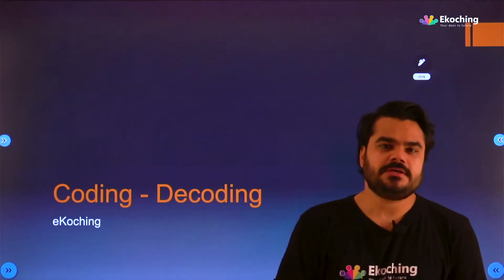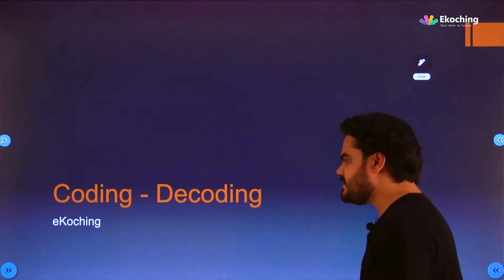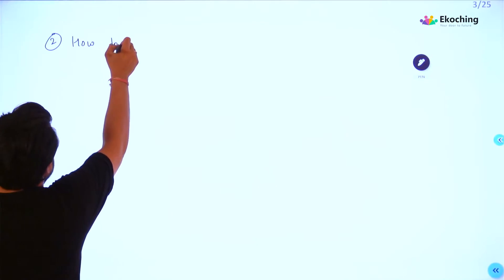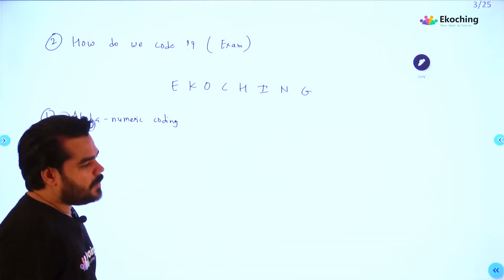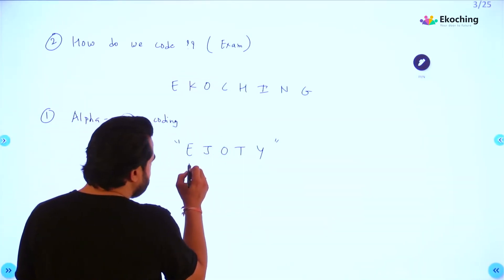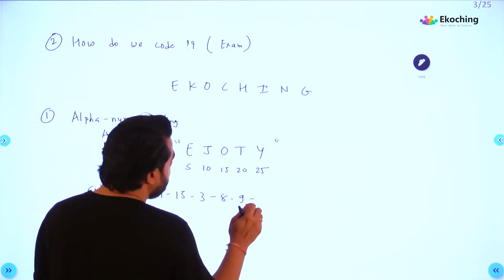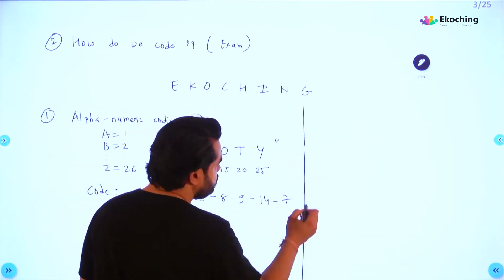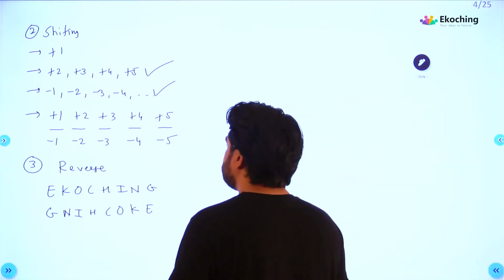Coding - Decoding | LRDI | CAT Exam | Jayesh Sir | Ekoching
Ekoching - One of the largest online learning platforms for any aptitude exam preparation. We believe in affordable Quality Education & our Motto is that students could avail themselves of Quality Education for any aptitude exam preparation on this platform

Contact Ankur Sir - 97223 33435, 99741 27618